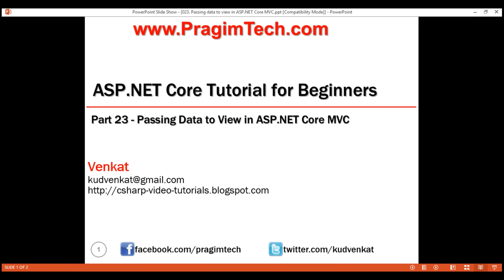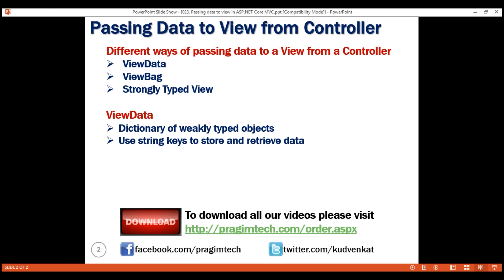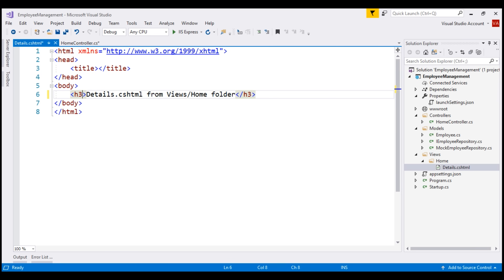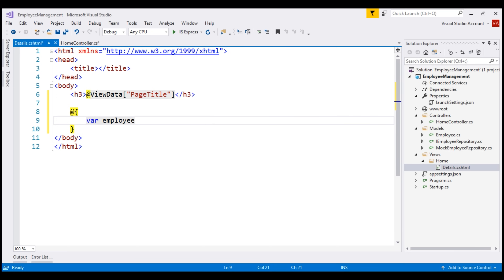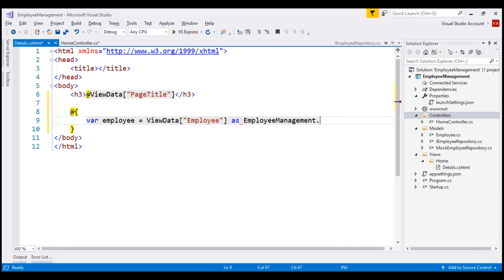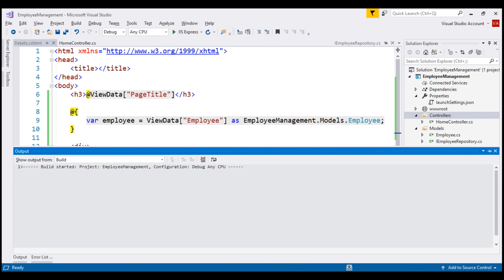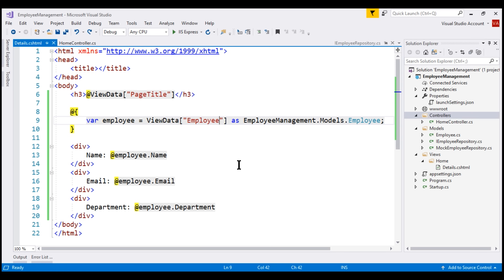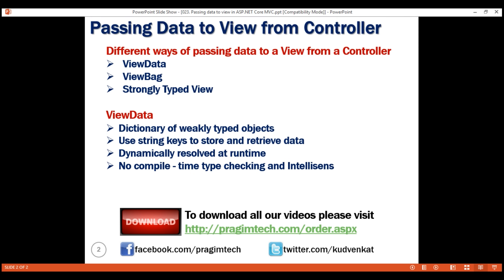Passing data to view in ASP NET Core MVC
In this video we will discuss different ways of passing data to a View from a Controller in ASP.NET Core MVC.